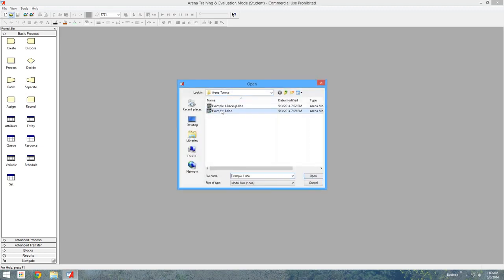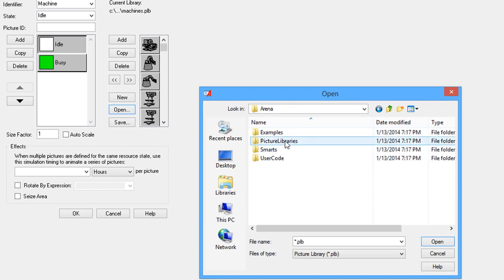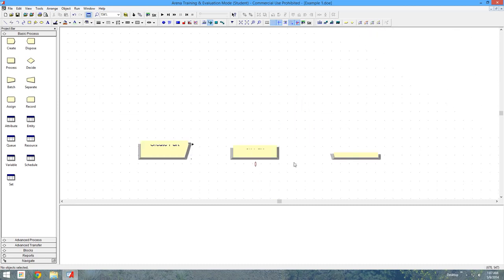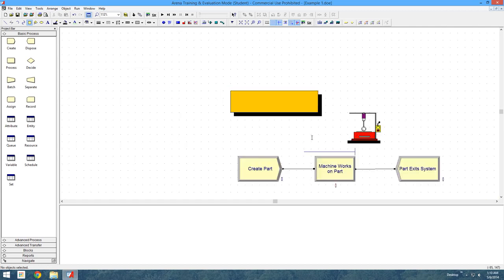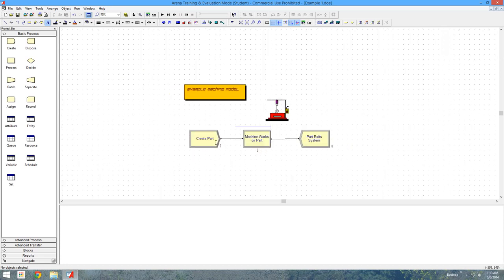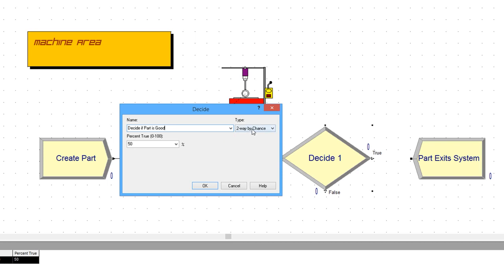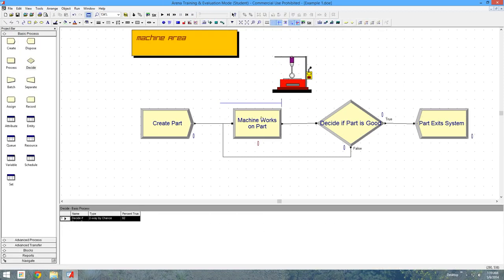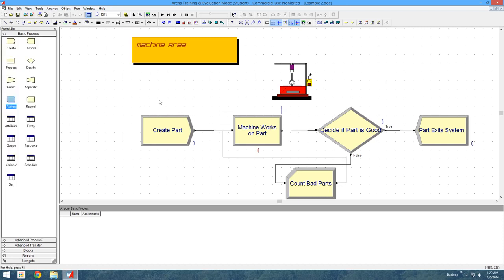Simulation With Arena Part 2 Basics